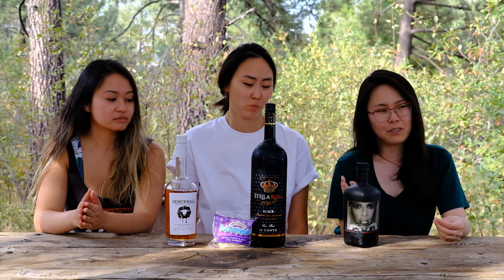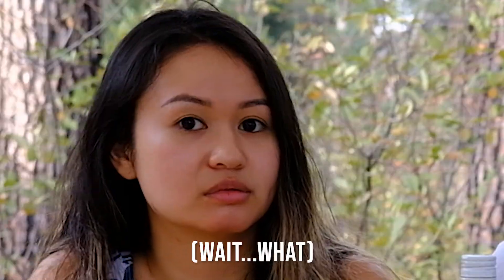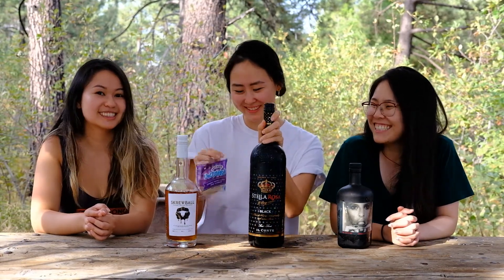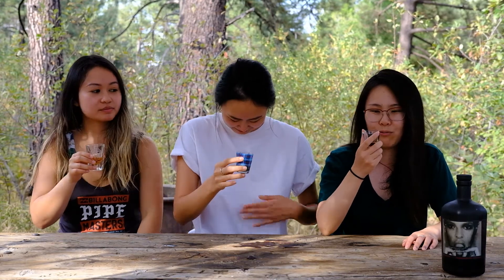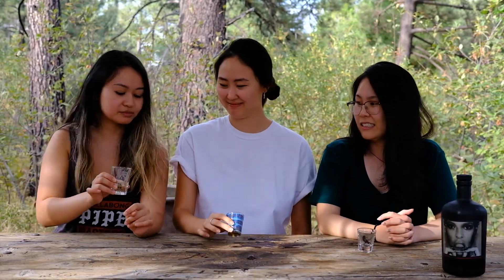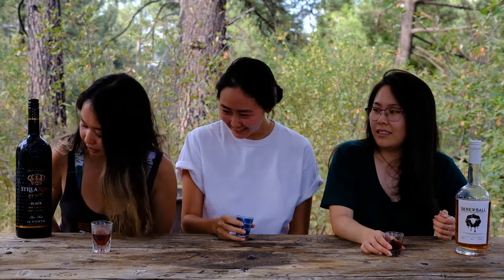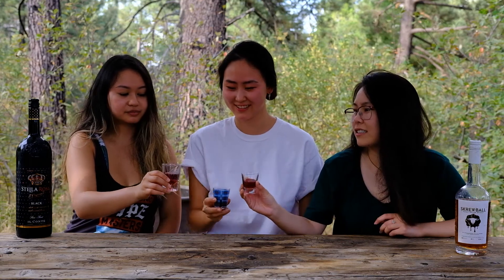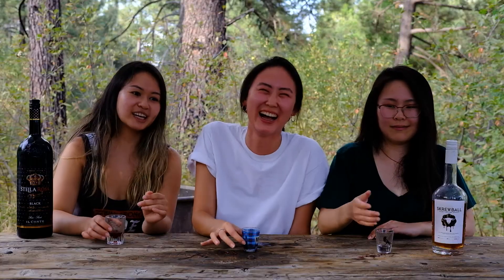Peanut Butter Whiskey??? | The Whiskey Wall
Today our non-whiskey drinkers are out in the wild joined with Aileen to test out Lip Service whiskey (a whiskey finished in wine casks), Skrewball peanut butter whiskey, and then adding in some real wine to see if they can make something new! Come out of your tent and join our household as we take the whiskey wall to the wild!